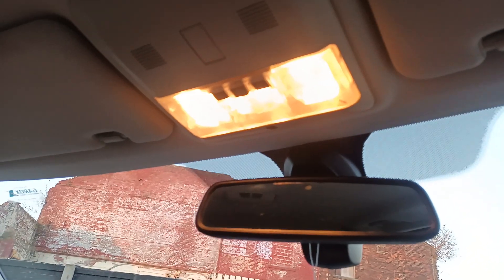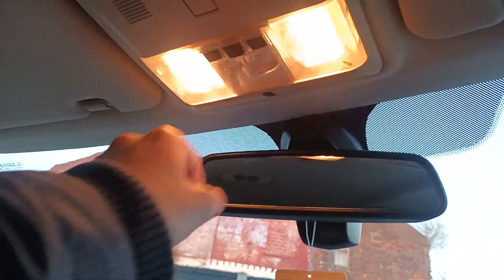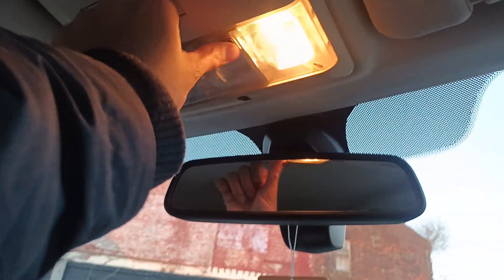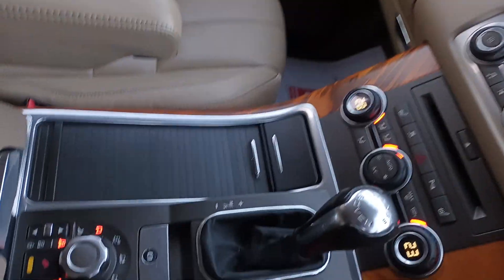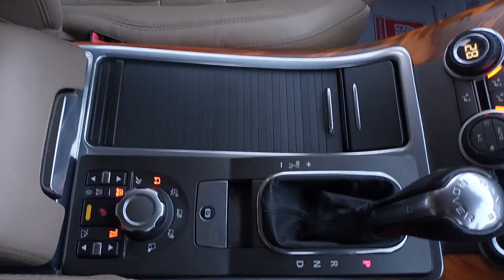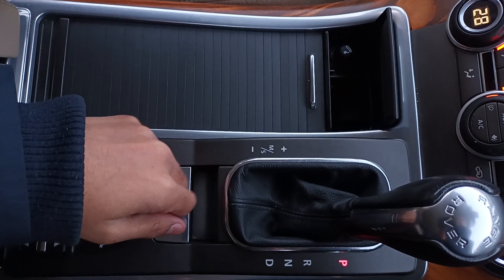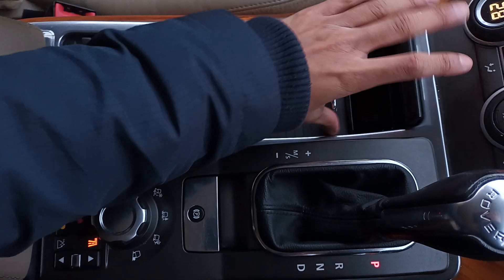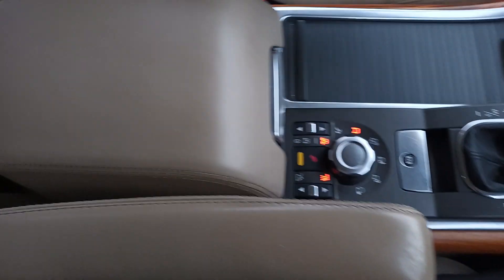Land Rover Range Rover Sport 3.6 TD V8 HSE CommandShift 4WD Euro 4 5dr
An in depth view of the Range Rover And all of its special Features. For Information On More Vehicles, Be Sure To Check Out